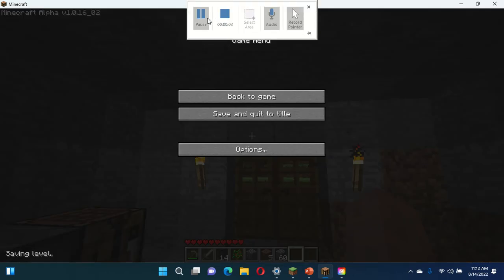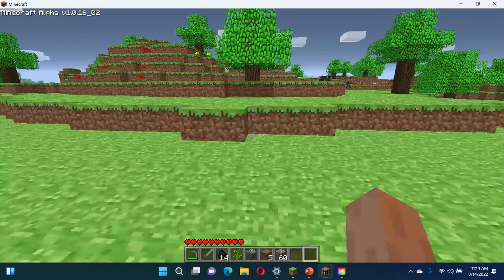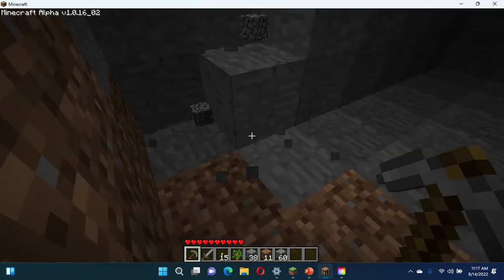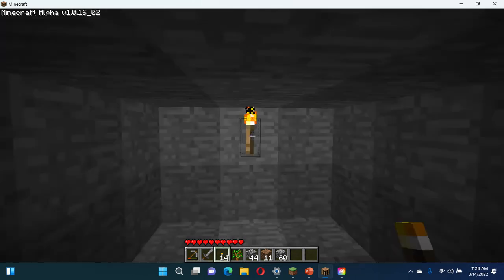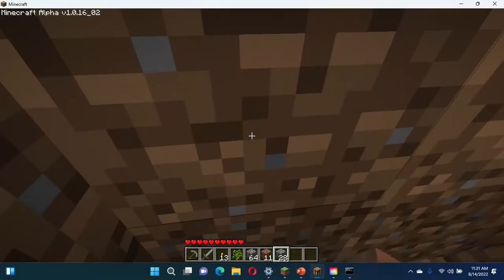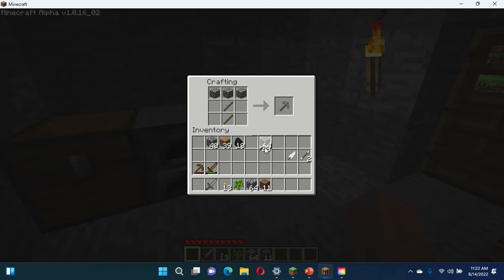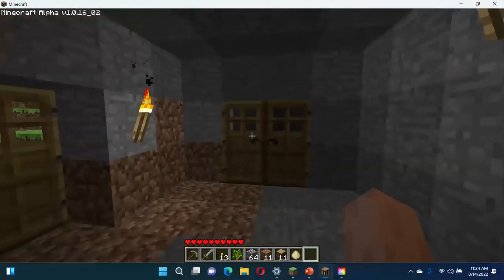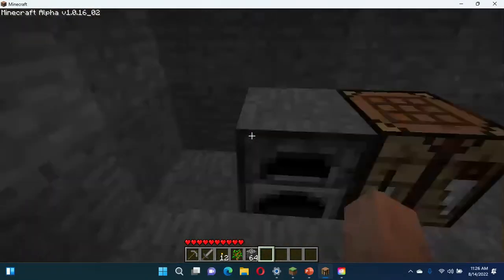Let's Play Minecraft Ep.2 (Minecraft Alpha 1.0.16_02)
Episode 2 of the Let's Play is here! Today We will make an extra room to our house. Hope you enjoy!